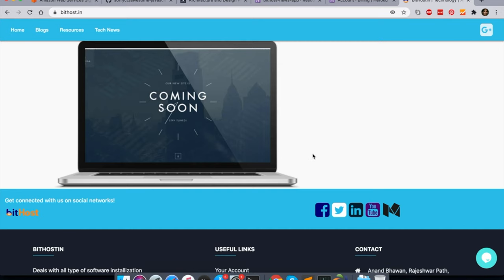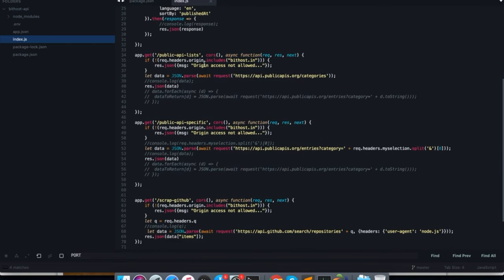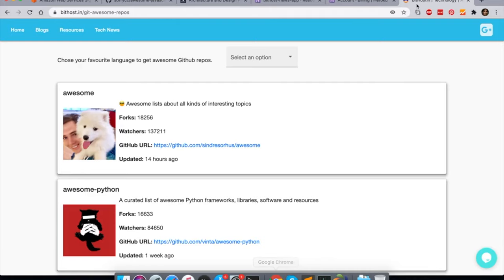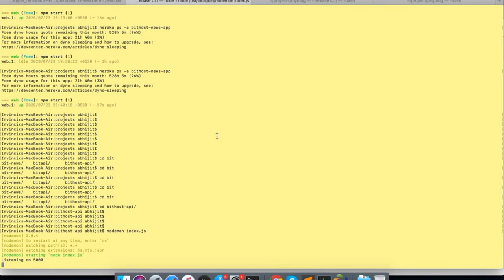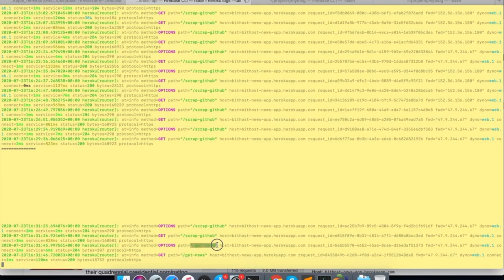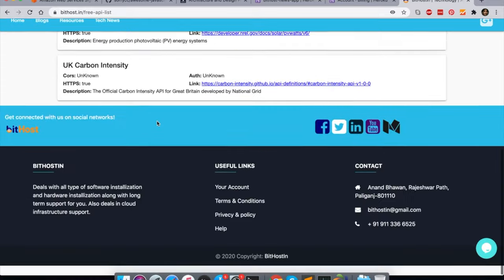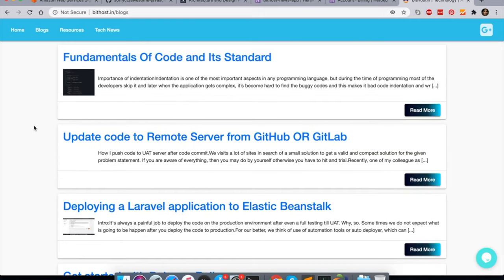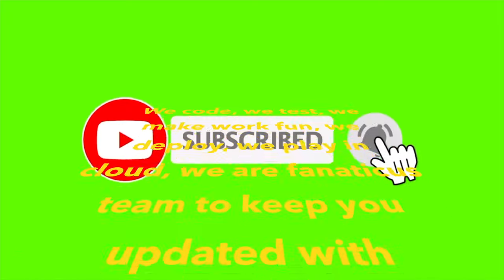Heroku Deploy | Heroku app deploy NodeJS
Where you can find us.
00:00 - [ Account Creation and app configure ]
02:00 - [Login to heroku]
04:00 - [ Push code ]